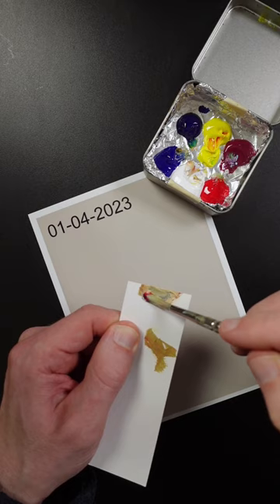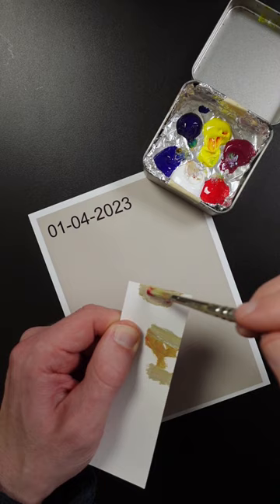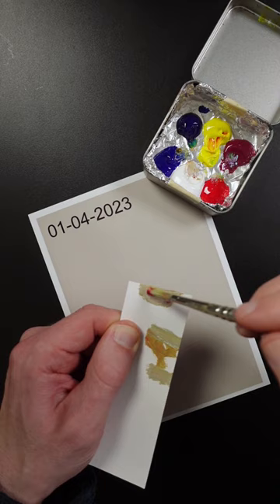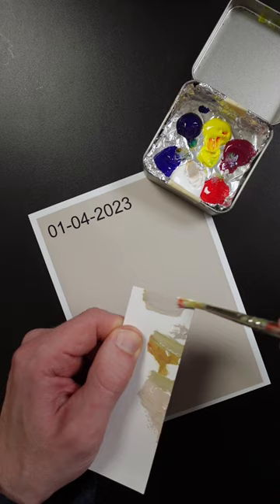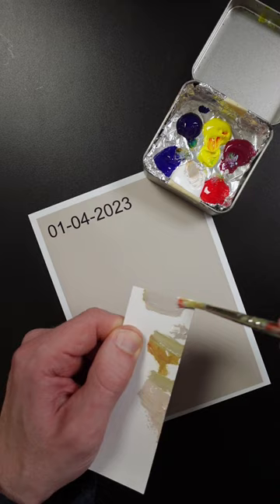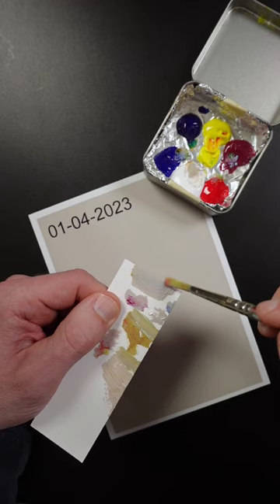What Color Is Today 01-04-23?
In the video from yesterday, I used the yyyy-mm-dd format, so I thought I’d do another one today using the mm-dd-yyyy format. 🙂